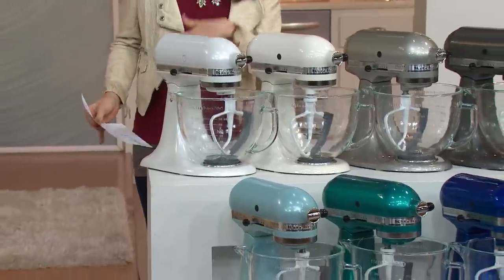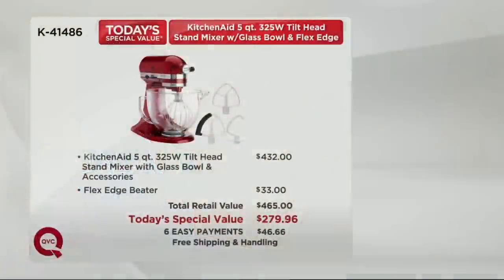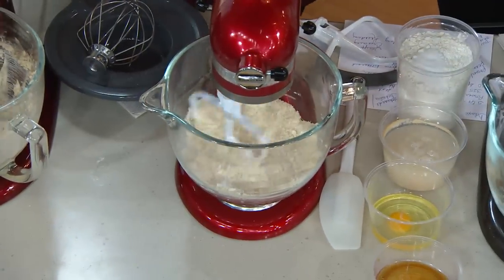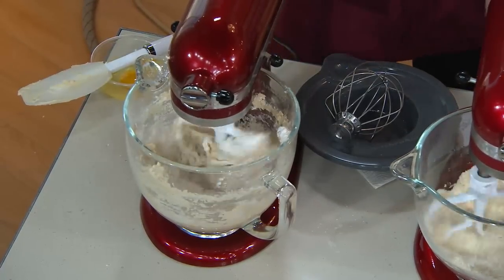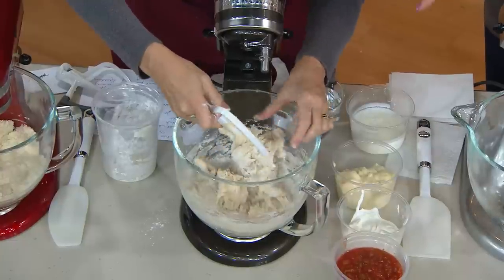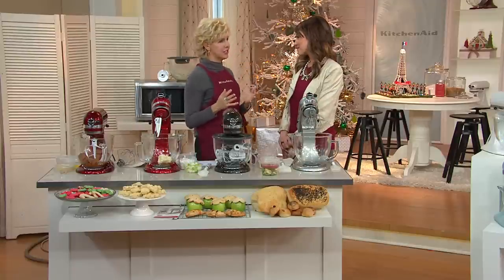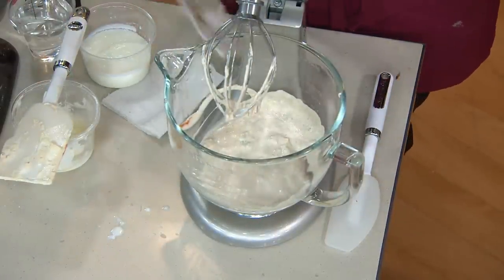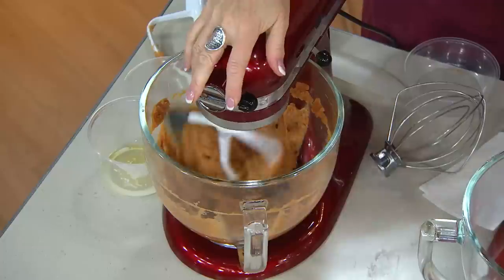KitchenAid 5 qt 325W Tilt Head Stand Mixer w/ Glass Bowl & Flex Edge with Rick Domeier